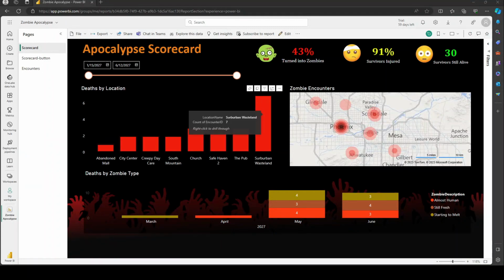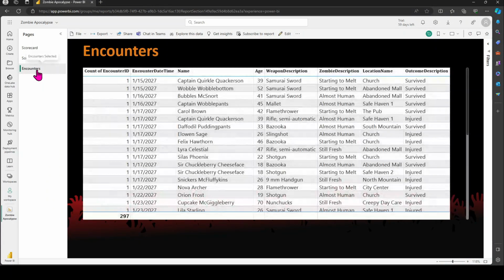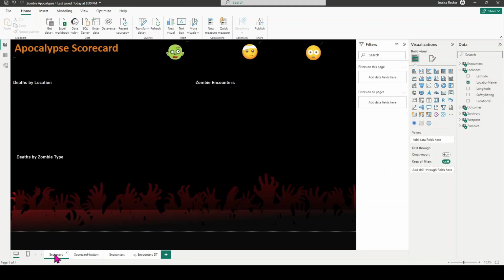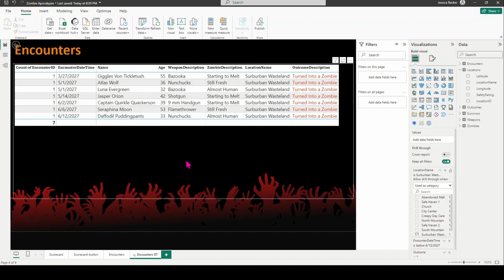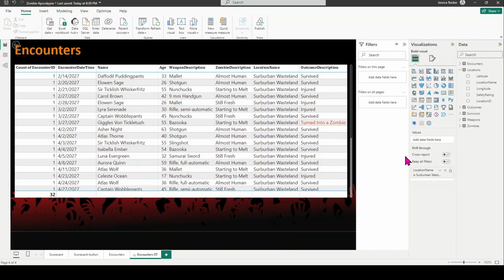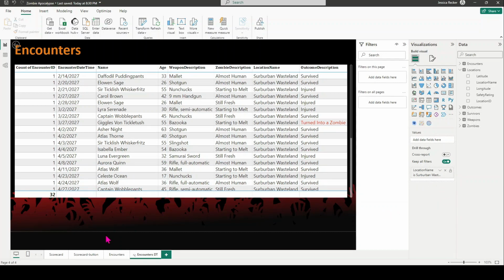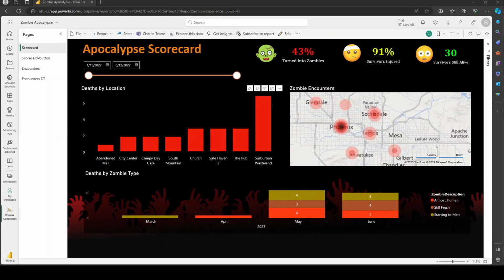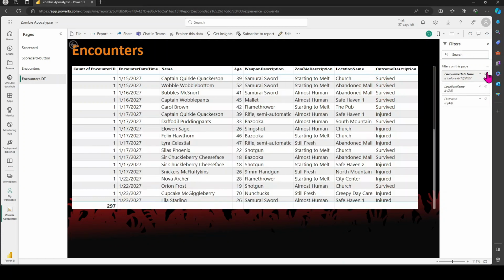Learn Drill Through in Power BI - in 5 minutes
🚀 Unlock the true potential of your Power BI reports with our latest tutorial on Drill Through! In this video, we'll guide you step-by-step on setting up a seamless drill-through experience, creating interactive buttons, understanding related tables, and even clearing a drill-through page to reveal all the hidden details.

💡 Key Learnings:
🔗 How to Set Up a Drill Through: Learn the foundational steps to establish a drill-through page in your Power BI reports, enabling users to navigate through data with ease.

🎛️ Setting up Drill Through Buttons: Discover the art of creating interactive buttons to enhance user experience and provide a guided journey through your data insights.

🔄 Related Tables and Drill Through: Dive into the intricacies of related tables and understand how they contribute to the drill-through process, allowing for more context and detailed analysis.

🧹 Clearing a Drill Through Page: Master the technique of clearing a drill-through page to gain a comprehensive view of all the details, ensuring a well-rounded analysis.

🚀 Ready to elevate your Power BI game? Watch now to become a Drill Through Pro! Let's drill down to success together! 💼📊✨